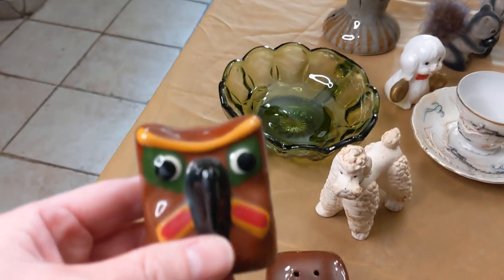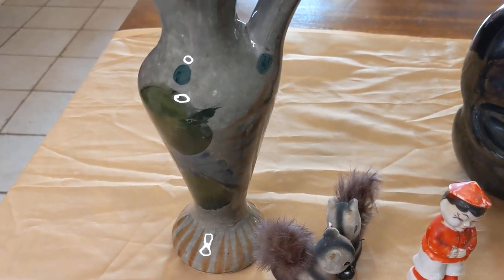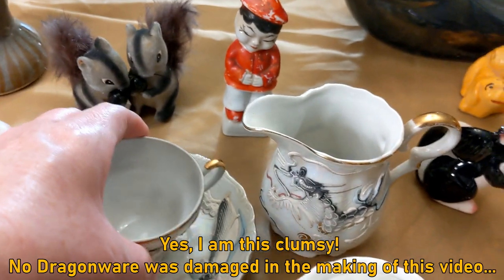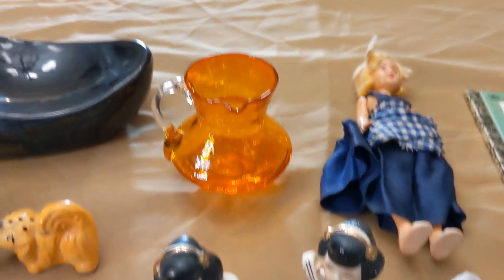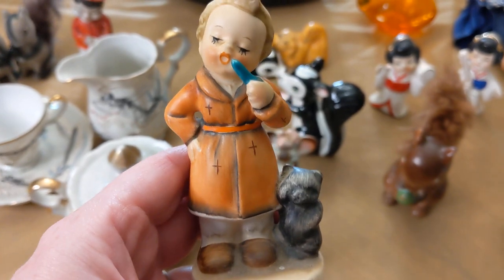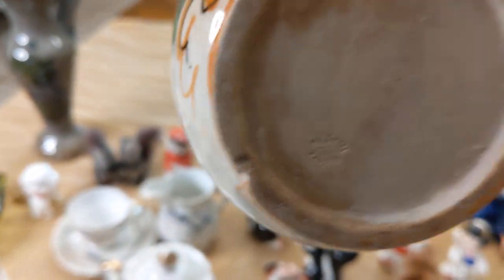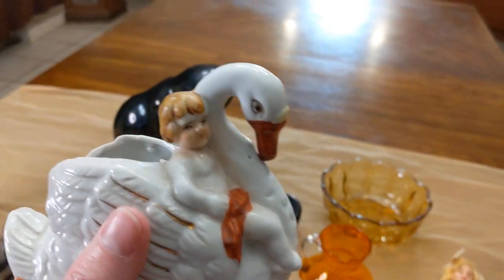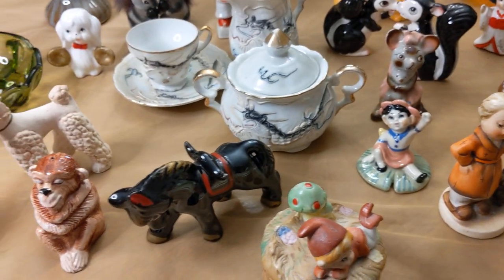Canton First Monday Haul- Part Deux !! Dragonware, Fairy Lamps, Whimsical Figurines, Tonala !